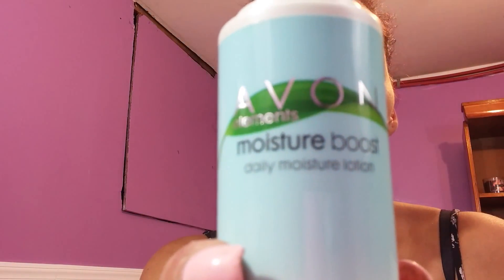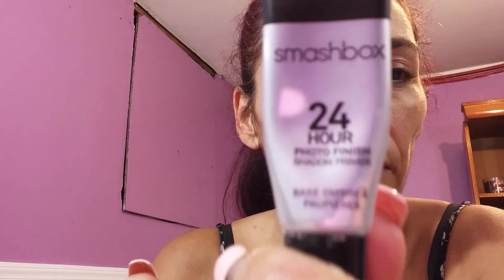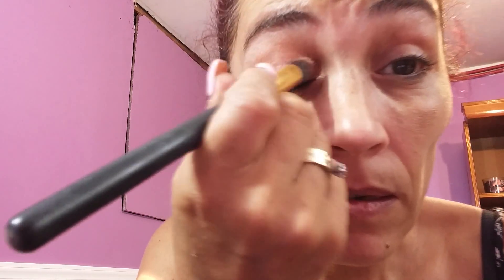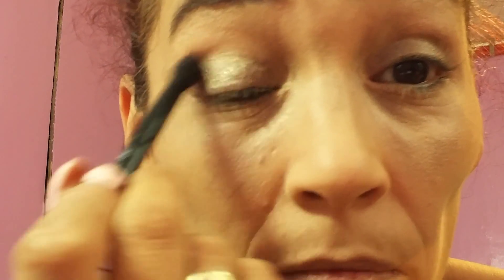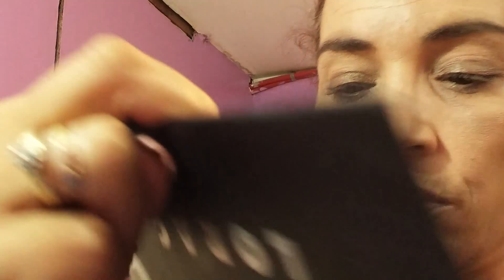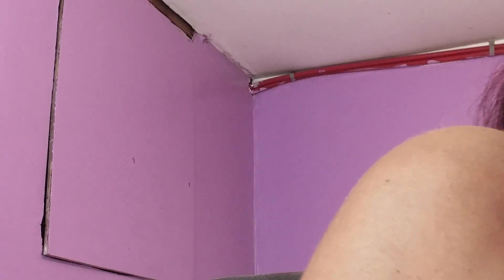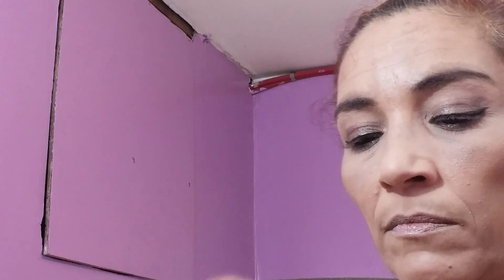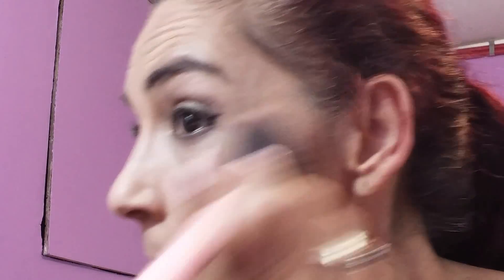GRWM/LORAC PRO/HIKARI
Hey guys! This is a GRWM that I wound up having to rush through this because the hubby was going to be pulling up soon to take us to run errands and get Dunkin Lol! You can hear my frustration Im sure lol! Hope you enjoy! xoxo